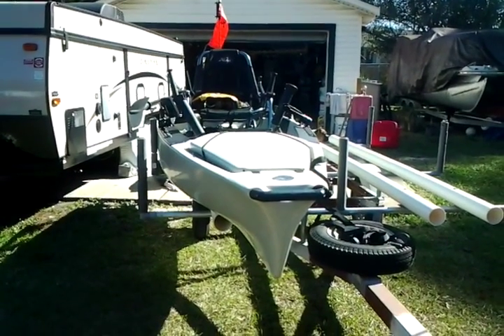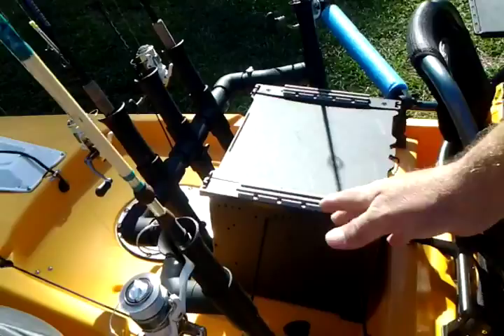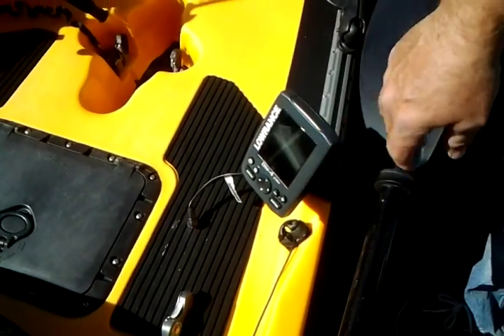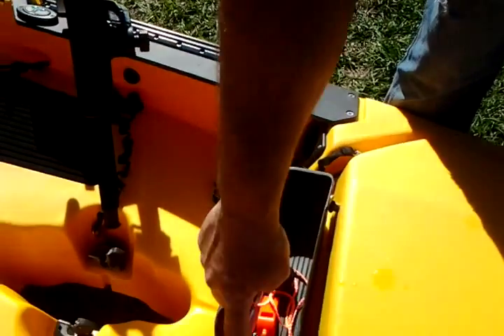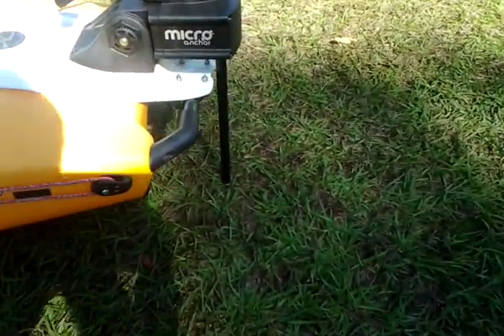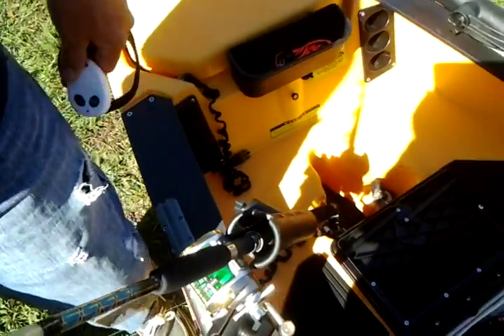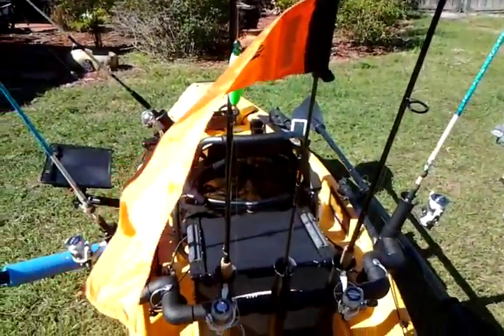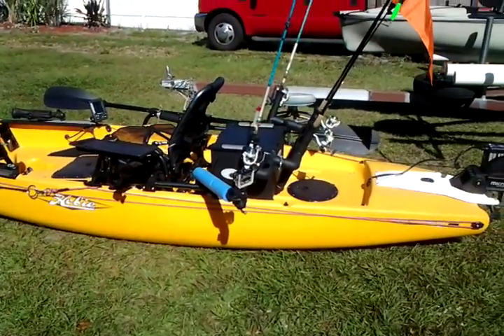Hobie pro angler set up